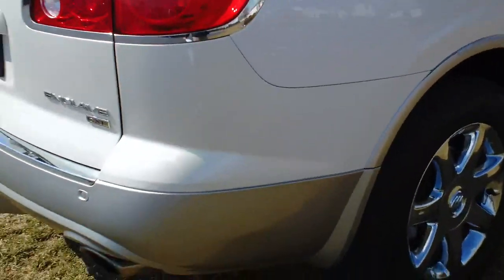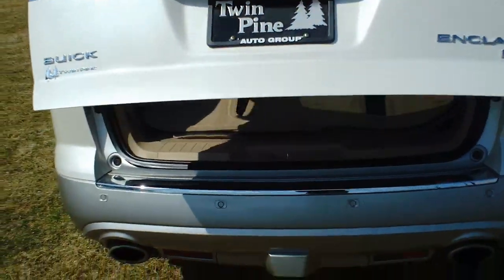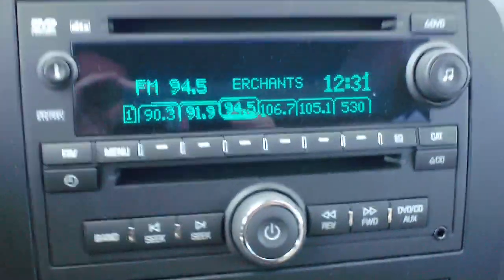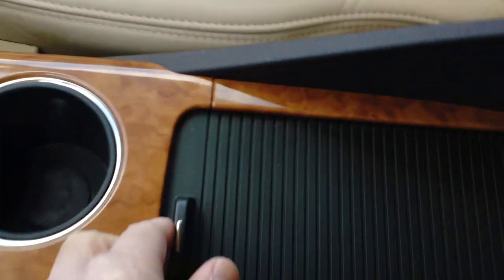BUICK ENCLAVE AWD CXL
Serving:
Used Cars Lancaster, Pa
•  Adamstown PA, 19501
•  Akron PA, 17501
•  Bainbridge PA, 17502
•  Bird in Hand PA, 17505
•  Blue Ball PA, 17506
•  Bowmansville PA, 17507
•  Brownstown PA, 17508
•  Columbia PA, 17512
•  Drumore PA, 17518
•  East Lancaster PA, 17605
•  East Earl PA, 17519
•  East Petersburg PA, 17520
•  Elizabethtown PA, 17022
•  Gap PA, 17527
•  Goodville PA, 17528
•  Gordonville PA, 17529
•  Intercourse PA, 17534
•  Kirkwood PA, 17536
•  Lancaster PA, 17573
•  Marietta PA, 17547
•  Martindale PA, 17549
•  Maytown PA, 17550
•  Millersville PA, 17551
•  Mount Joy PA, 17552
•  New Holland PA, 17557
•  New Providence PA, 17560
•  Ninepoints PA, 17509
•  Paradise PA, 17562
•  Peach Bottom PA, 17563
•  Quarryville PA, 17566
•  Reamstown PA, 17567
•  Rheems PA, 17570
•  Rohrerstown PA, 17603
•  Silver Spring PA, 17575
•  Smoketown PA, 17576
•  Talmage PA, 17580
•  Terre Hill PA, 17581
•  West Willow PA, 17583

Specializing in:
We specialize in all makes and models.
 * AC Cobra
    * Acura
    * Alfa Romeo
    * American Motors
    * Aston Martin
    * Audi
    * Austin Healey
    * Bentley
    * Bitter
    * BMW
    * Bricklin
    * Bugatti
    * Buick
    * Cadillac
    * Chevrolet
    * Chrysler
    * Daewoo
    * Daimler
    * DaimlerChrysler
    * DeLorean
    * Dodge
    * Duesenberg
    * Eagle
    * Ferrari
    * Fiat
    * General Motors
    * Geo
    * GMC
    * Honda
    * Hummer
    * Hyundai
    * Infiniti
    * International
    * Isuzu
    * Jaguar
    * Jeep
    * Jensen
    * Kaiser
    * Kia
    * Lamborghini
    * Land Rover
    * Lexus
    * Lincoln
    * Lotus
    * Maserati
    * Maybach
    * Mazda
    * McLaren
    * Mercedes-Benz
    * Mercury
    * MG
    * Mini
    * Mitsubishi
    * Morgan
    * Morris
    * Nissan
    * Oldsmobile
    * Opel
    * Packard
    * Plymouth
    * Pontiac
    * Porsche
    * Proton
    * Puma
    * Renault
    * Riley Motor Cars
    * Rolls-Royce
    * Rover
    * Saab
    * Saturn
    * Scion
    * Skoda
    * Subaru
    * Sunbeam
    * Suzuki
    * Toyota
    * Triumps
    * Volkswagen
  * Volvo